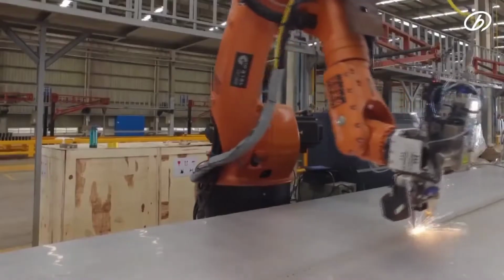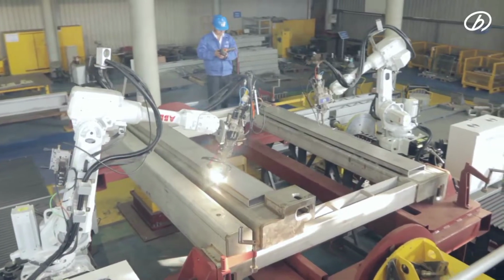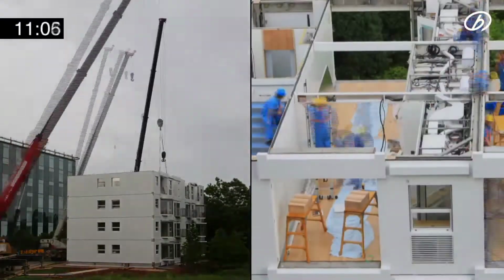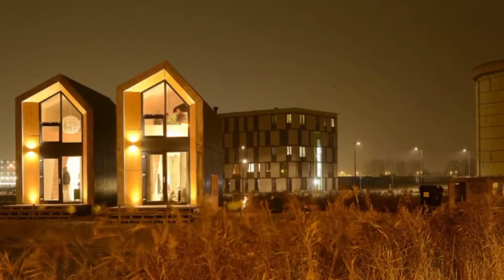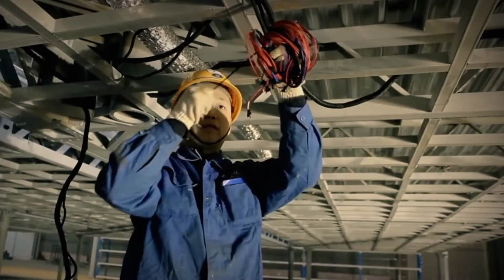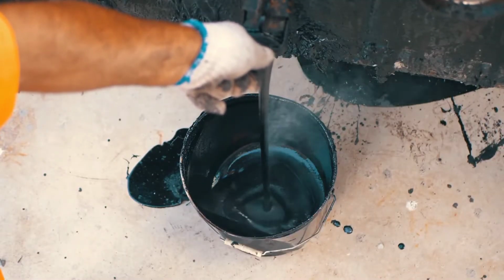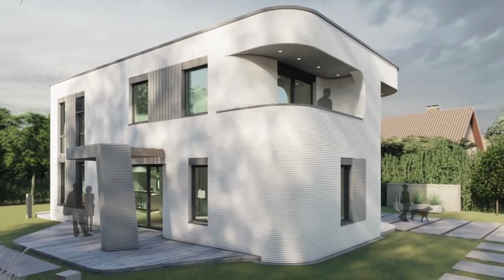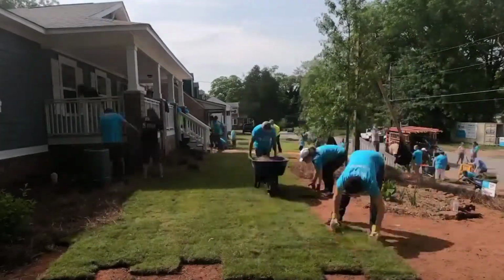EXTREMELY AMAZING Building Construction In One Day- No One Will Believe This!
CONSTRUCTIONS TECHNIQUE

Have you ever thought of something like having an INCREDIBLE Building in just oneday?

Yes you heard right, there are some spectacular Buildings, which are built in just a few hours or days.

Do you want to know more about this Construction Technique?

About Construction Technique

🎥Videos about Construction news, Technique news, And More...

🎨Written, voiced and produced by Construction Technique

🟢 Construction News

🟠 Technique News

 🟢 And More!!

❓ Copyright Questions